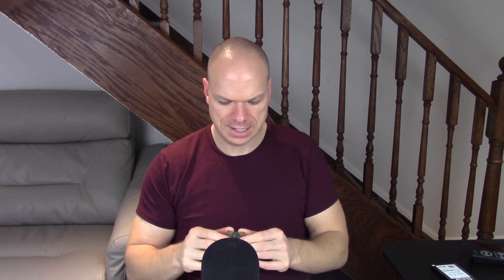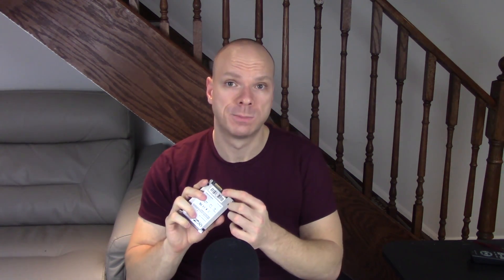Second-hand SSDs: A Buyer's Guide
Everything you didn't ask to know about buying second-hand SSDs.

Thanks again to Shiro Games for giving me an opportunity to do something nice for a viewer.